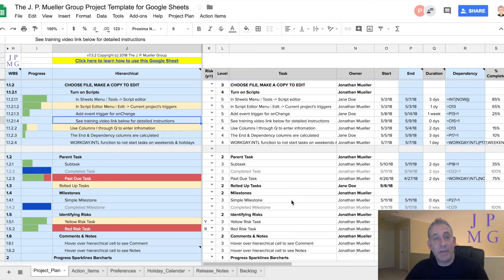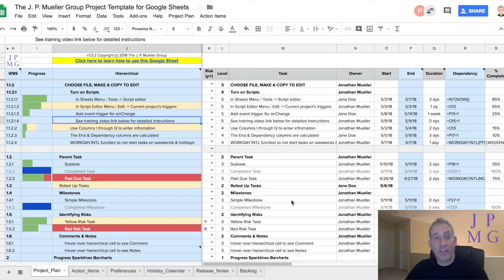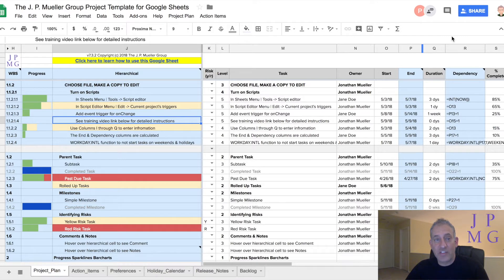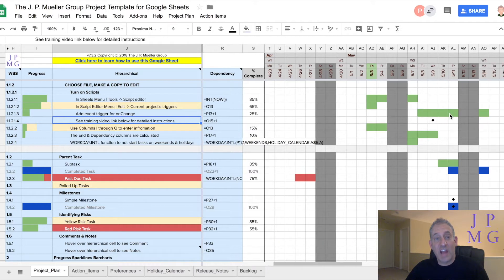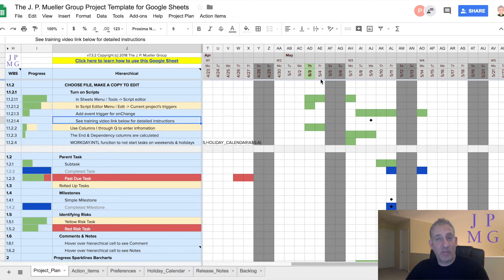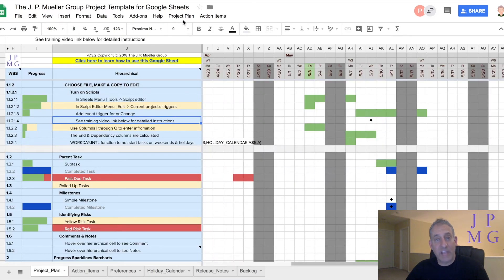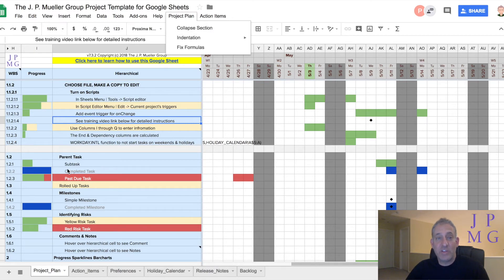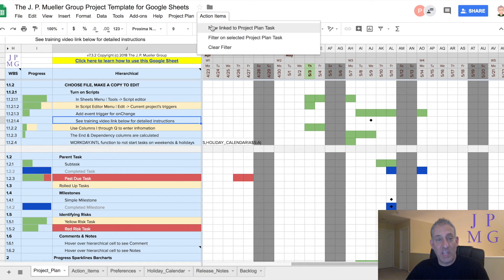Overview of The J. P. Mueller Group Project Plan Template for Google Sheets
I needed a Project Plan Template that worked in Google Sheets. While I found several, none of them provided the functionality I needed. So I built it myself!

The Template Interface
- Making your own copy
- Enabling Google scripts
- Release Notes (New Features and Bug Fixes)
- Backlog
- Entering project tasks
- Hidden rows & columns
- Don’t enter data in blue columns
- Show calculations
- Fixing Formulas
- Removing Previous Data

Your First Project
- Parent tasks
- Child tasks
- Configurable milestones symbol
- Completed task indications
- Past Due task indications
- Contextual Gantt Colors
- Gantt chart timeframe manipulations
- Today's date is highlighted
- Progress Sparkline Barcharts show % complete, % behind schedule, and % past due

Dependencies
- Linking to other tasks
- Dependencies on today’s date
- Dependent tasks to not start on a nonworking day

Calendaring Functionality
- Configurable working days
- Configurable Work Days per Week
- Configurable Work Days per Month
- Configurable Holiday Calendar

Gantt Chart Manipulations
- Changing Start Date
- Can start on current week
- Can start on previous week
- Configurable starting day of week
- Configurable Gantt Interval
- Can expand Gantt chart

Advanced Task Manipulation
- Indenting and Outdenting Tasks
- Rolling Up Tasks
- Ability to insert your own columns

Action Items
- Unique ID automatically generated
- Creating a new AI from currently selected PP task
- Supports standard Google Sheets data filtering
- Filtering based on currently selected PP task

Using your plan to collaborate
- Red & Yellow Risk and Due Status highlighting
- Supports Google Sheets Comments
- Supports Google Sheets Task Assignents
- Supports Google Sheets Notes

Localization
- Supports Google Sheets standard Locales configurations
- Supports international date formats
- Configurable column headings to local language